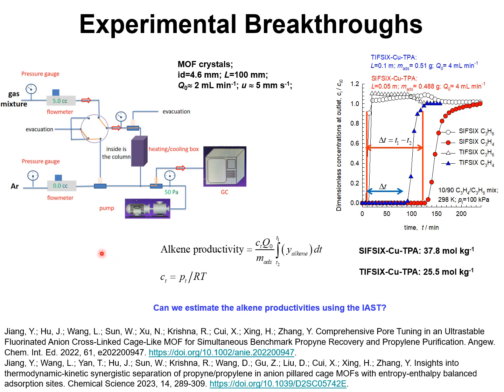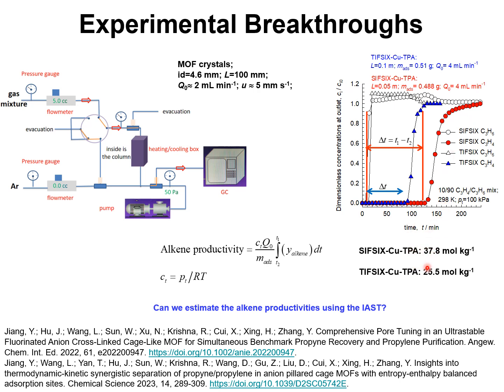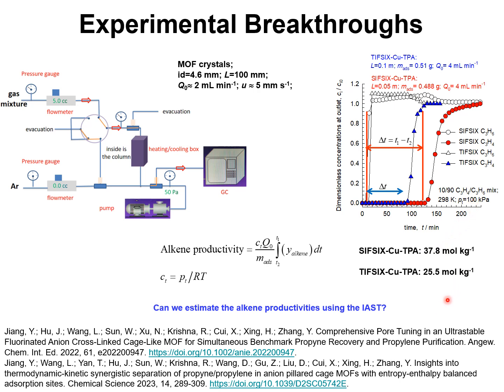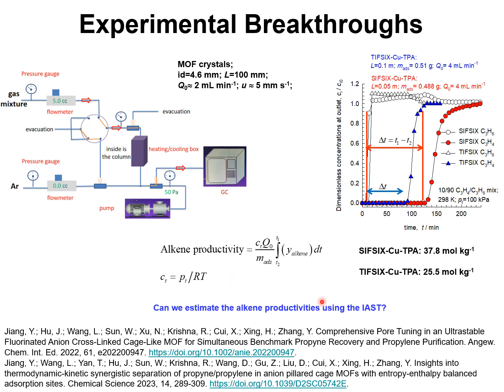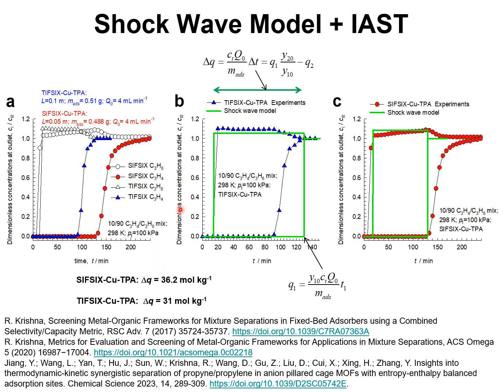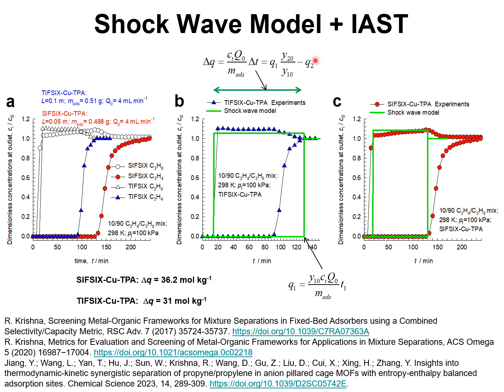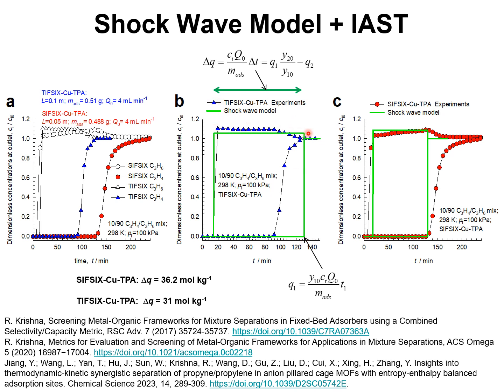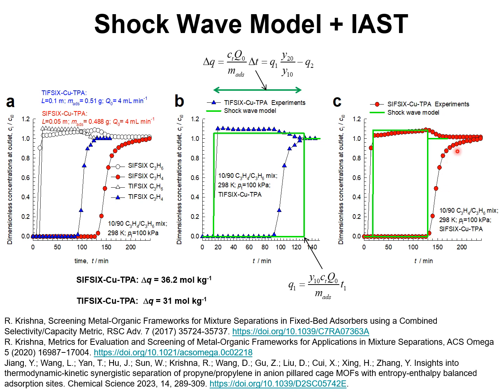The Shock Wave Model for Breakthroughs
Transient breakthrough experiments are commonly used to determine the efficacy of mixture separations with MOFs. Experimental breakthroughs usually have distended characteristics.  The best separation performance is achievable if the “fronts” of the concentrations traverse the fixed bed in the form of “shock waves”. Using the shock wave model, IAST calculations may be used to determine the capture capacities and productivities. I also introduce the concept of the Separation Potential, that is a combined selectivity-capacity metric.
For theoretical background on the shock wave model consult my papers:
R. Krishna, Screening Metal-Organic Frameworks for Mixture Separations in Fixed-Bed Adsorbers using a Combined Selectivity/Capacity Metric, RSC Adv. 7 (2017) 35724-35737.